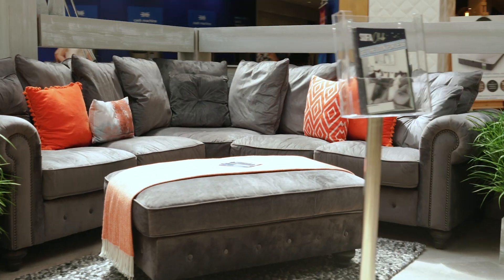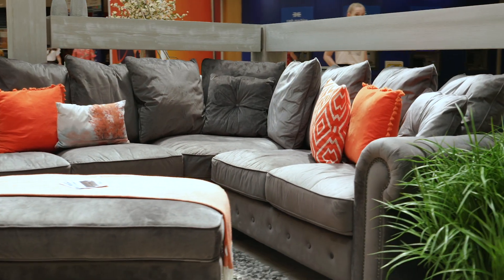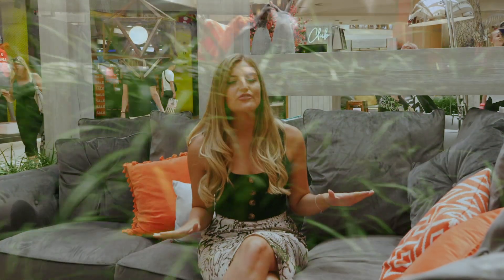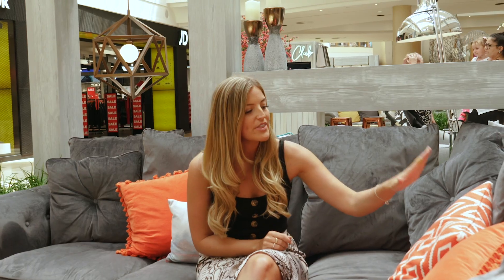Sofa Club TV | Get To Know Sofa Club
SOFA CLUB - FASHION FOR YOUR HOME!